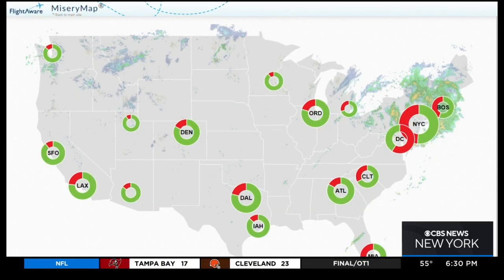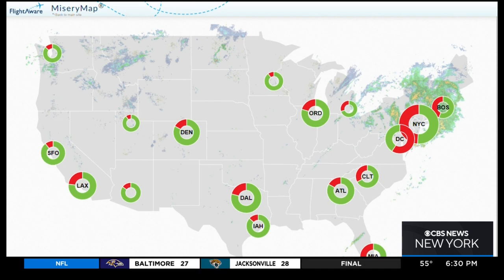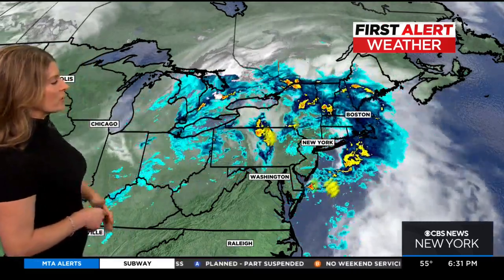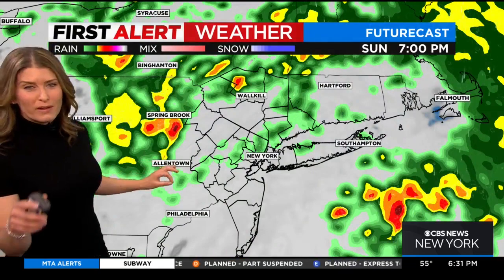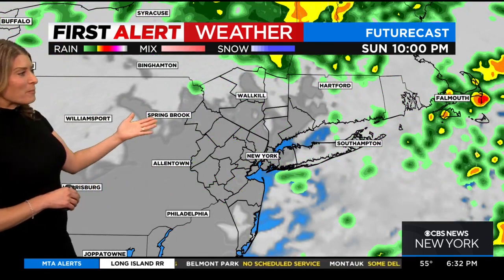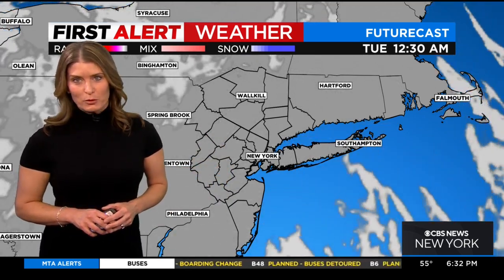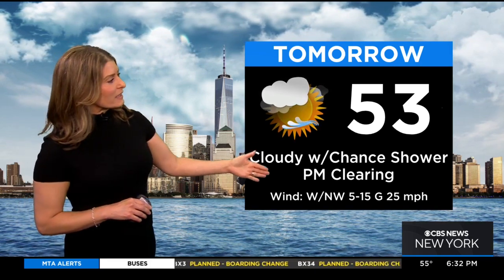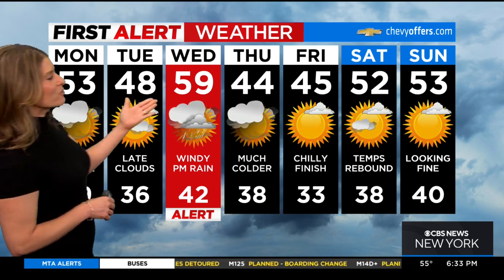First Alert weather: CBS2 6:30 p.m. forecast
CBS2's Vanessa Murdock is tracking another round of wet weather for Sunday evening.